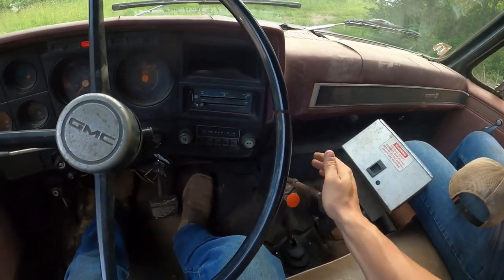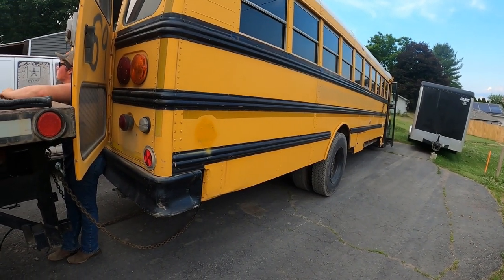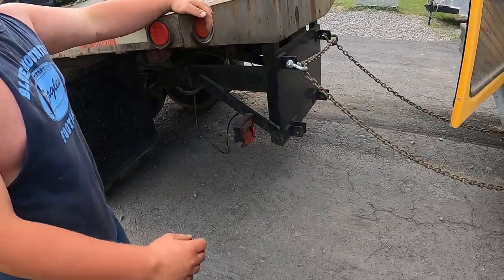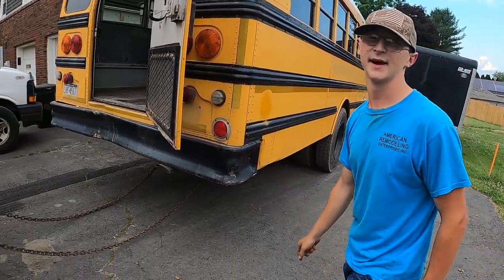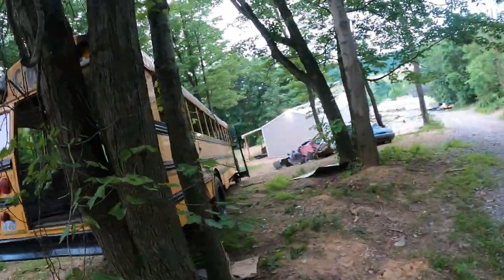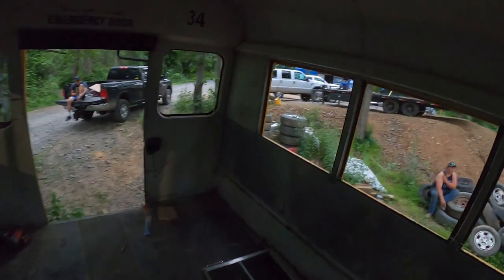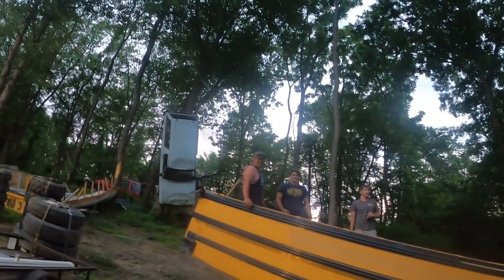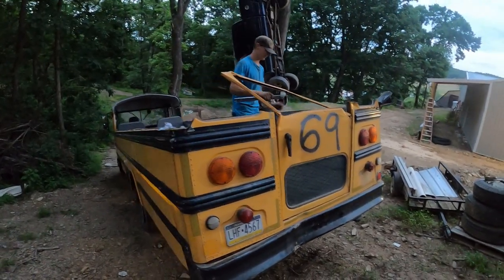Turning A School Bus Into A Convertible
In today's video we take Janice the school bus and do a tug of war with Bruce the old GMC flatbed and then we turn Janice into a convertible.